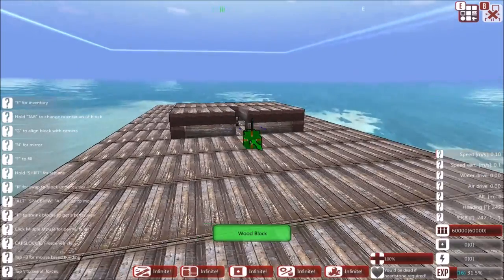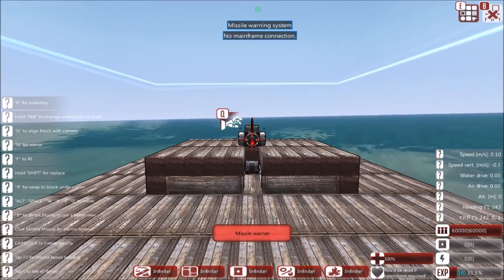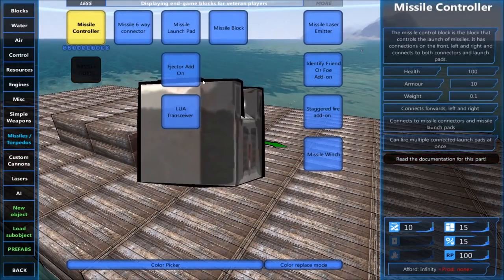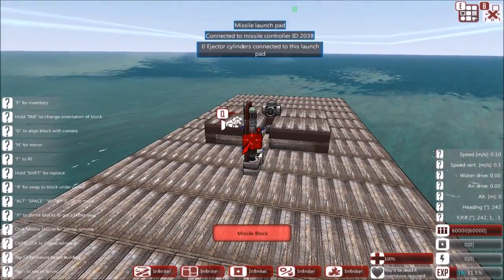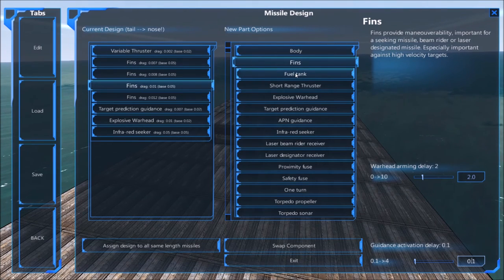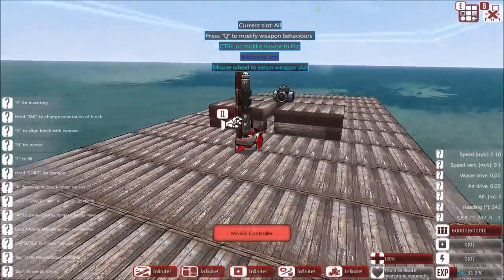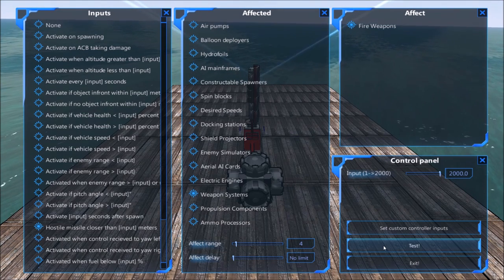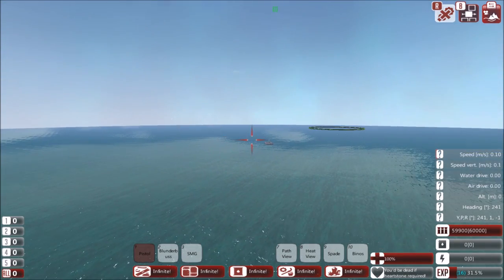From the Depths Quick Tutorial - Anti Missile Missiles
Another quick tutorial in From the Depths. This video shows how to set up an Anti Missile Missile system on your craft. The video shows a single missile but this can be expanded. If you wish to see a craft that this is used on take a look here:

The craft is in my previous video if you'd like to see it in action:

From the Depths is currently in early access on steam, go take a look!